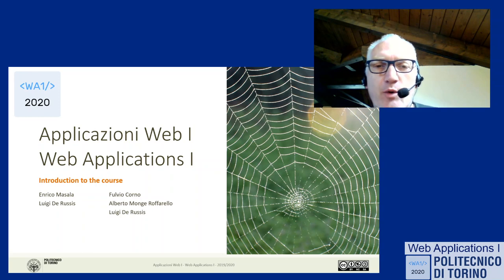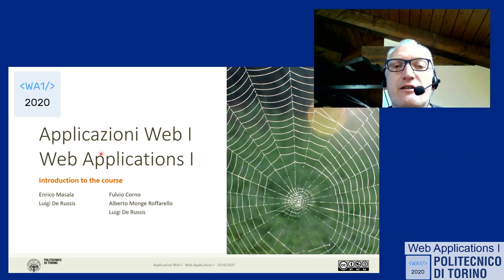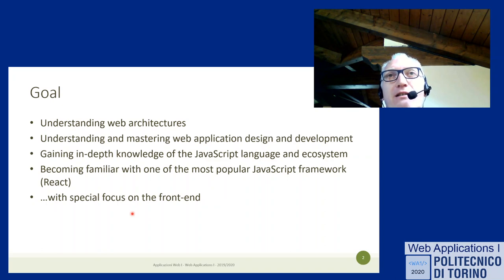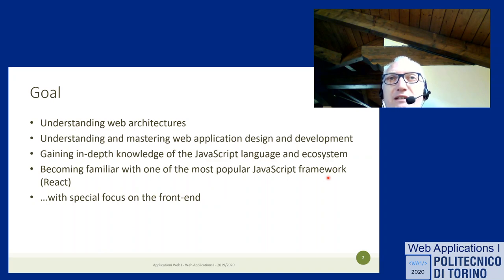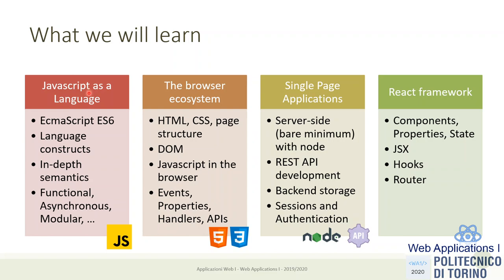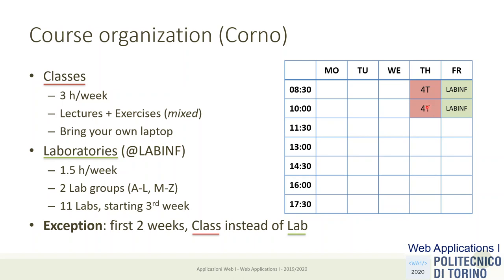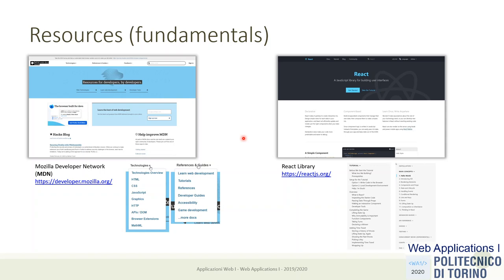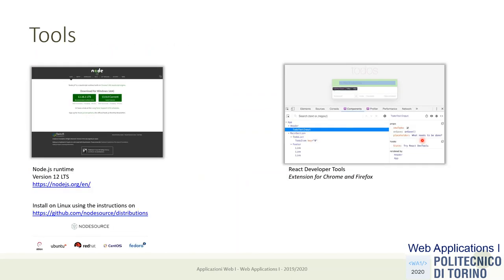WA1-2020-L01: Course Introduction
Lecture 01, date 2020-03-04: Course Introduction.